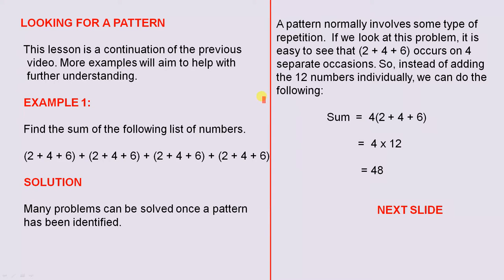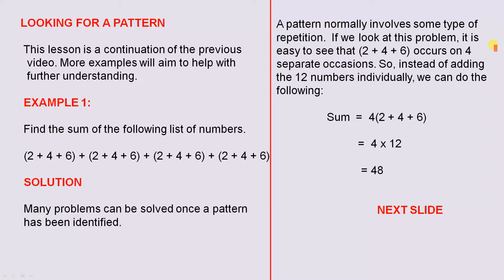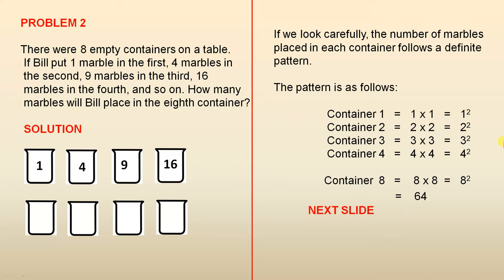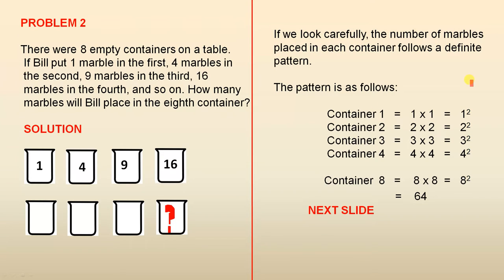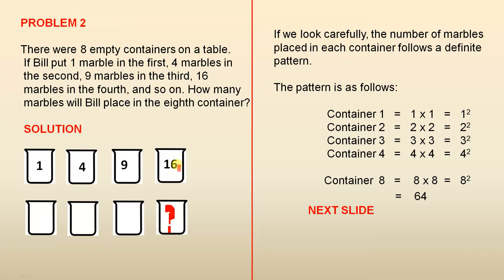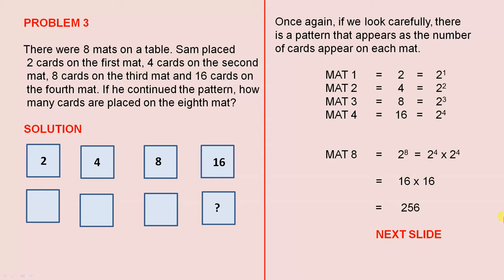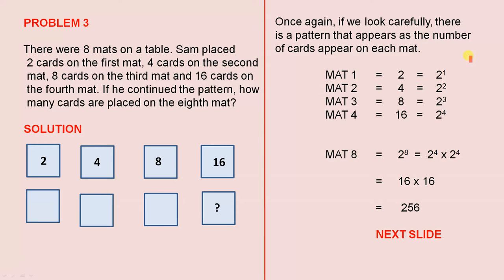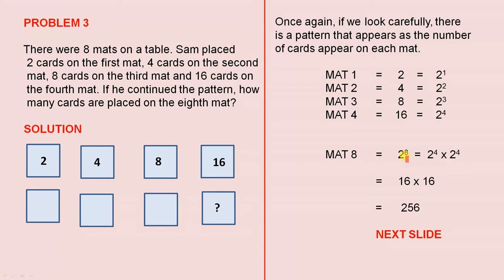Problem Solving - Part 6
This video continues to show how to solve problems by finding a pattern.